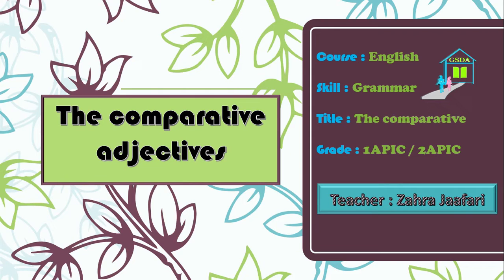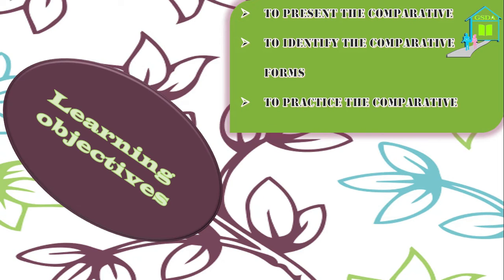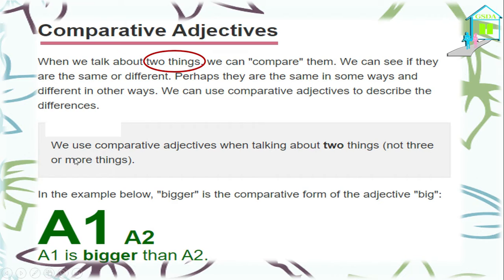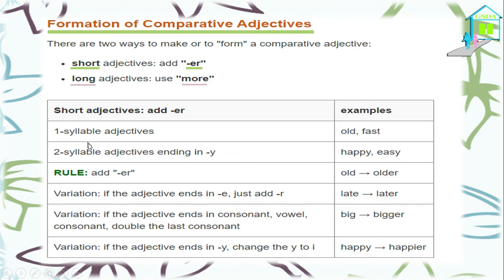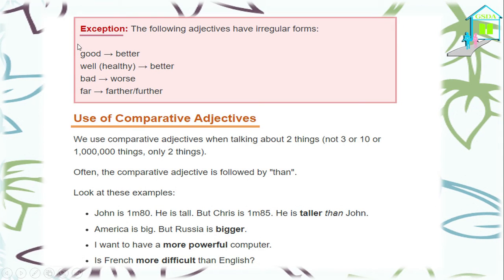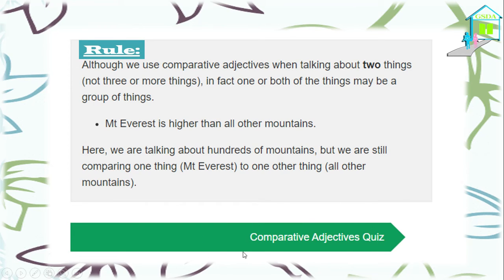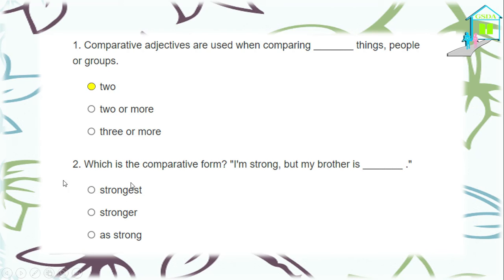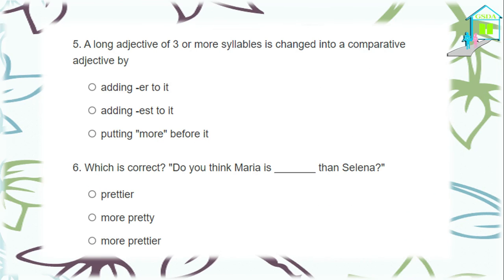COMPARATIVE ADJECTIVES: 1APIC/2APIC